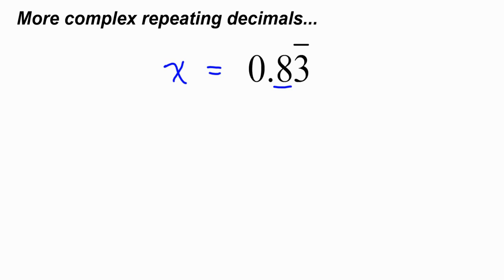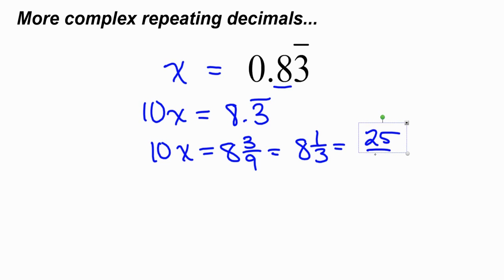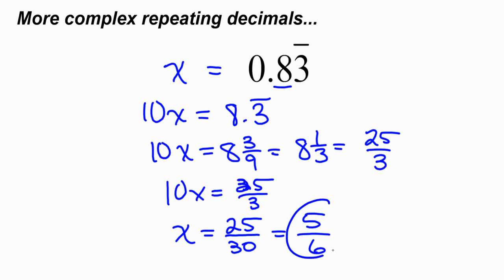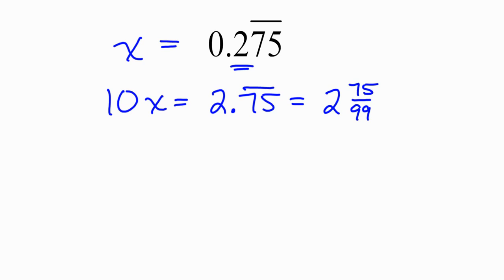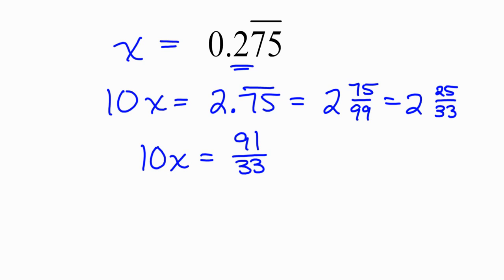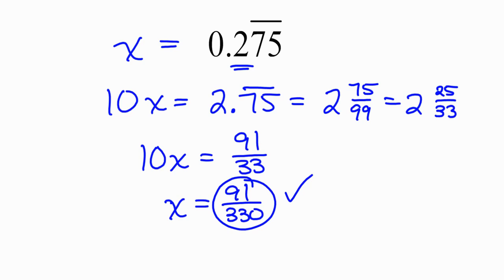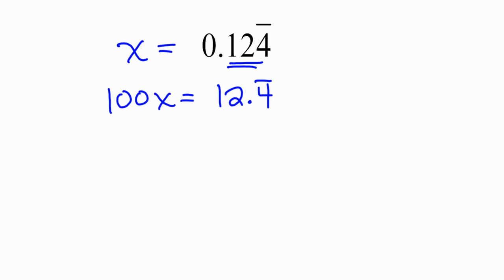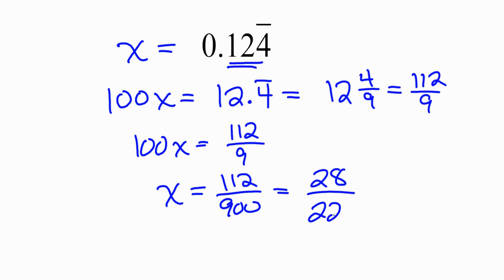Converting More Complex Repeating Decimals to Fractions